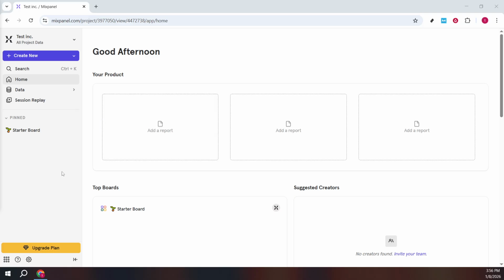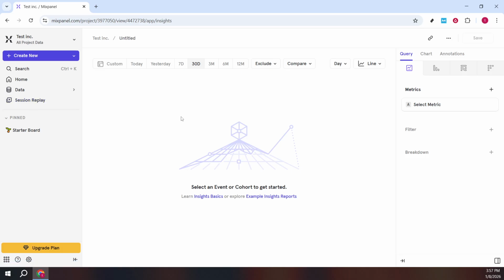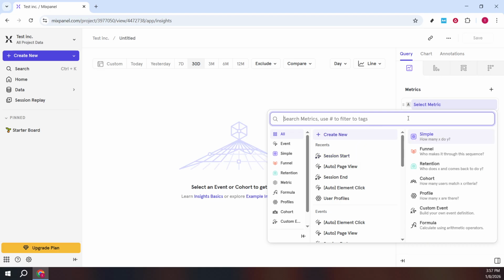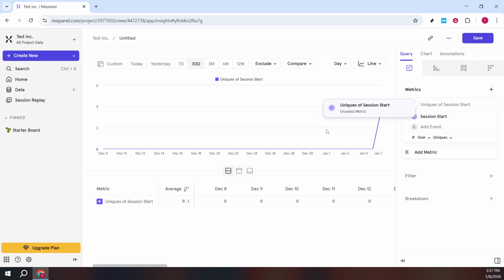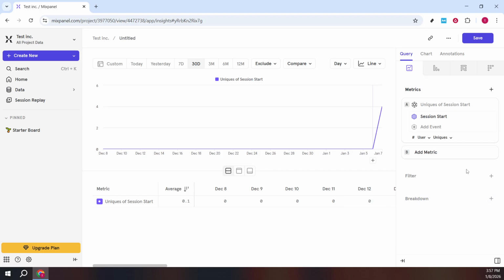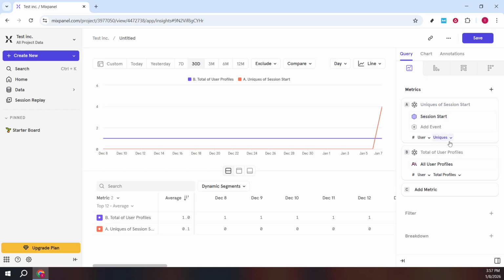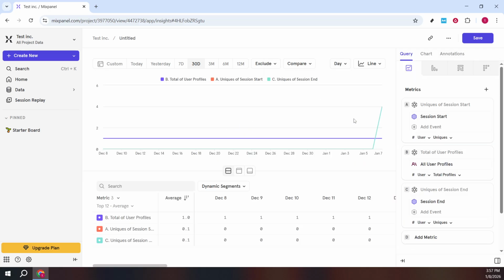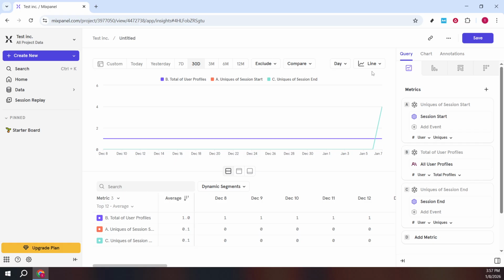How To Define User Sessions In Mixpanel [2026 Guide]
How To Define User Sessions In Mixpanel